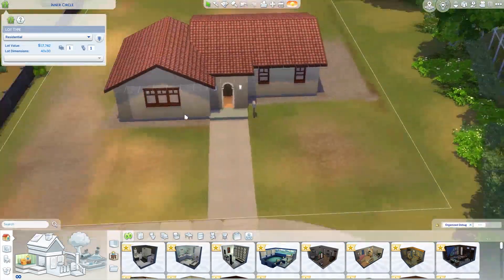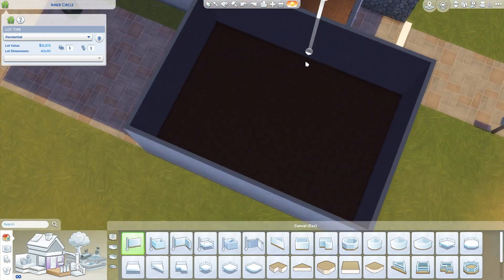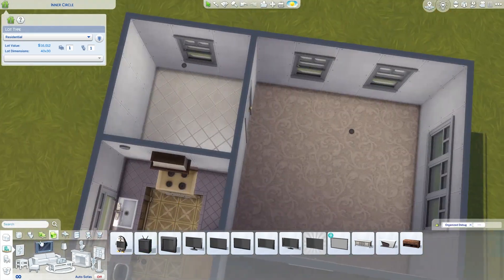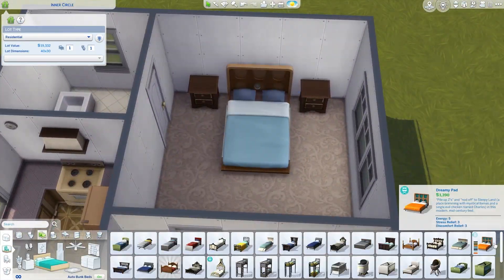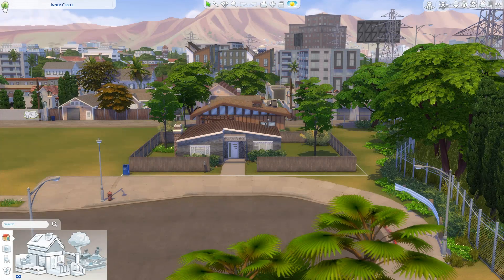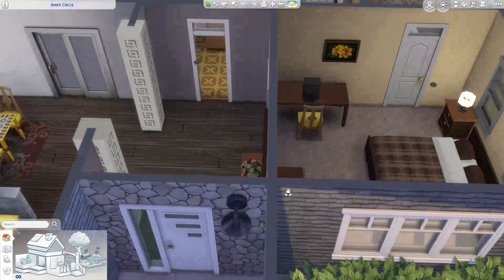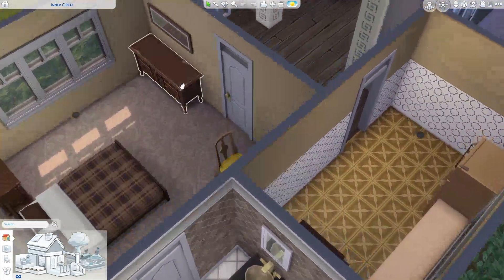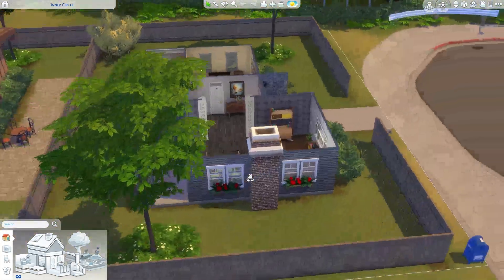I renovated the Starter House in the world of Del Sol Valley in the Sims 4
You can download this build from my gallery. Enjoy!

Gallery ID - TUBAEE